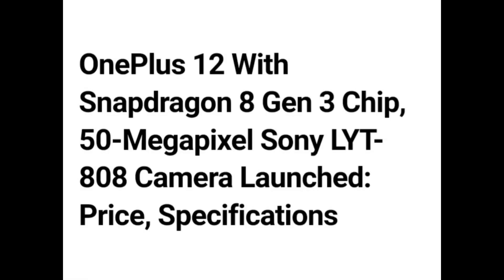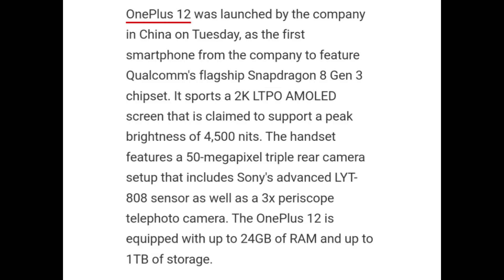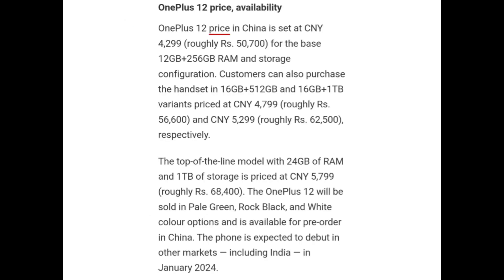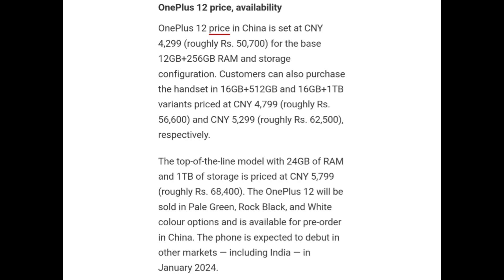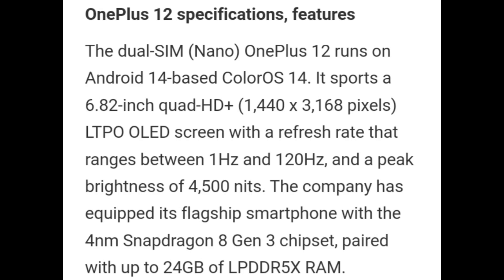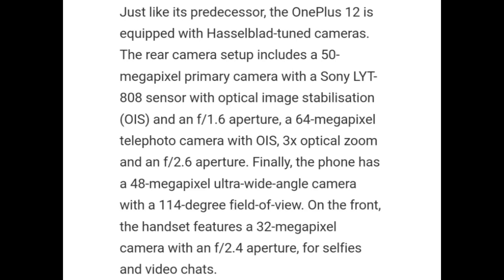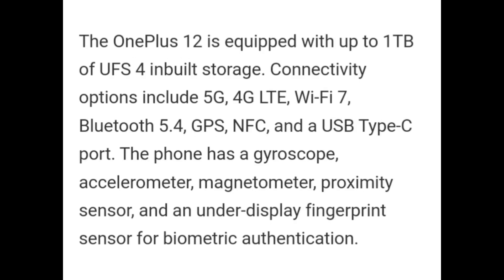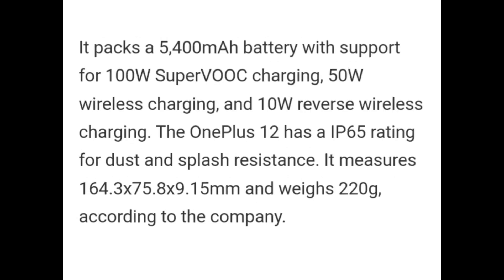ONE PLUS 12 LAUNCHED. KNOW MORE